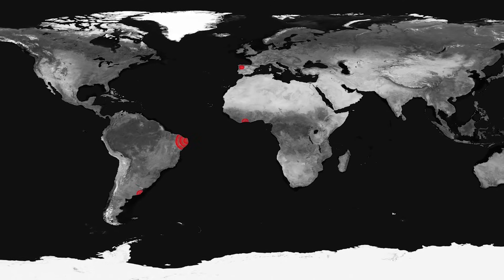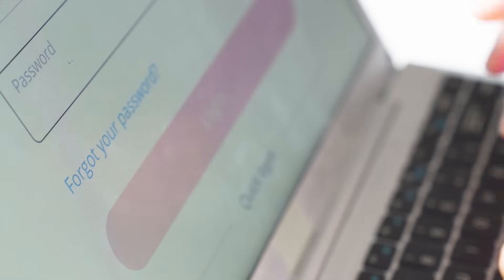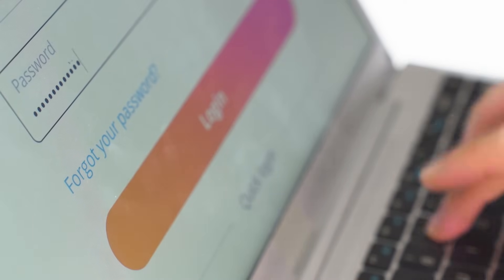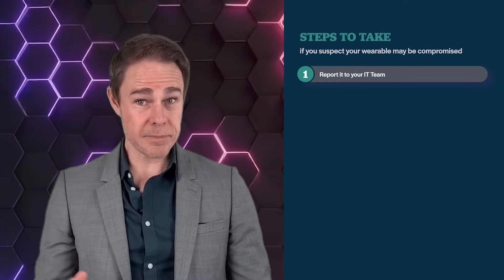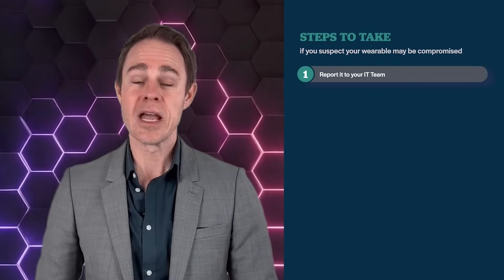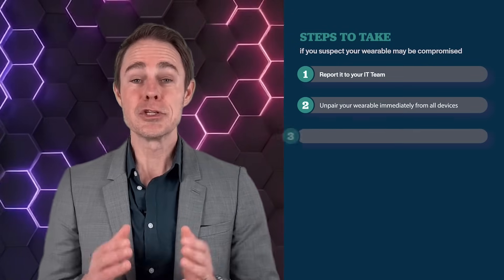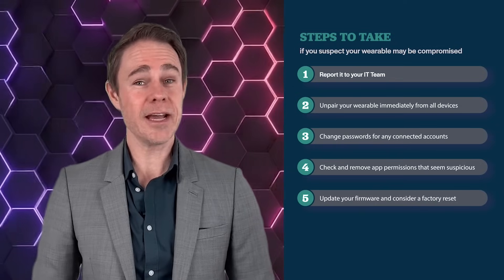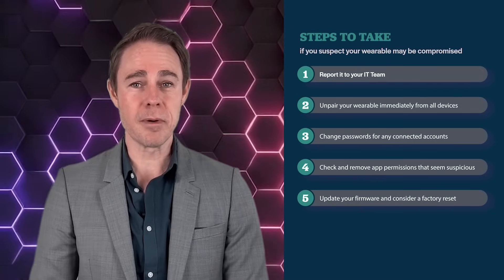Wearables Breached & Exposed | Protect Your Smart Devices Now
Are your wearables really safe? In this video, we reveal how wearables can be breached and exposed, and what you can do to protect your smart devices. From smartwatches to fitness trackers, hackers are finding ways to access personal data, and understanding these risks is crucial for your privacy and security.

Wearables: Breached and Exposed

Ever wonder what really happens during a wearable device breach—or how attackers can use compromised devices against you?
In this week’s Micro Training, we’ll break it all down and show you how to protect your devices and personal data from falling into the wrong hands.

Quick Tips
• If your wearable’s battery drains quickly, shows strange Bluetooth pop-ups, sends unexpected messages, or loses access to synced accounts without reason, it may be compromised.
• If you suspect your device has been breached, your first step should be to report it to your IT team—especially if it’s connected to any work-related apps.

📌 What You’ll Learn:
Common ways wearables are breached

How your personal data can be exposed

Steps to protect smart devices from hackers

Best practices for wearable security and privacy

Tips for safe use of connected devices

Stay informed and safeguard your devices with actionable tips on wearable cybersecurity, smart device protection, and personal data safety.

“Want more IT security strategies? Download our free report, The 7 Most Critical IT Security Protections Every Business Must Have In Place Now To Protect Themselves From Cybercrime, Data Breaches And Hacker Attacks.”